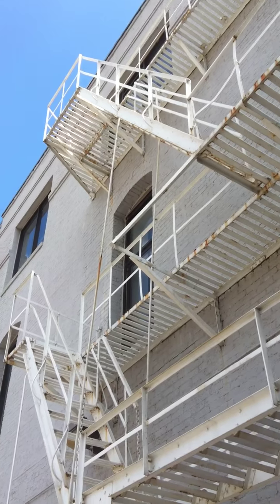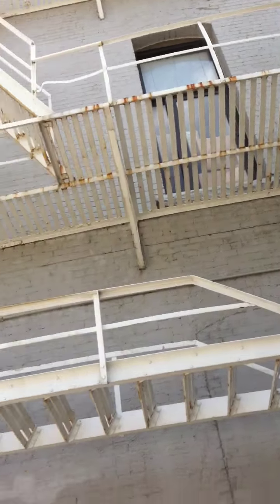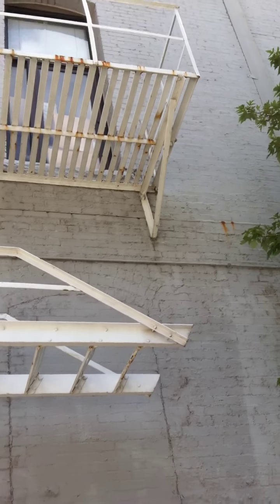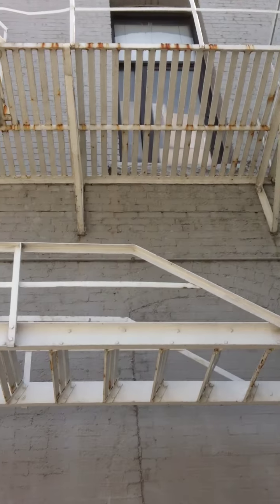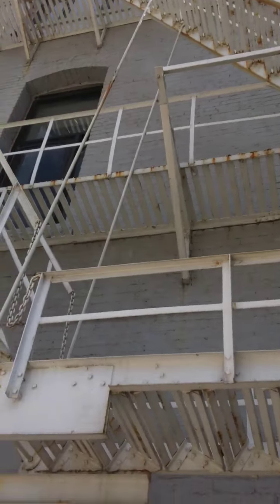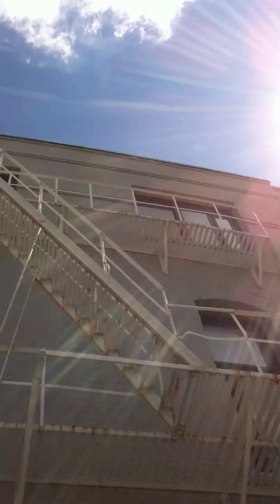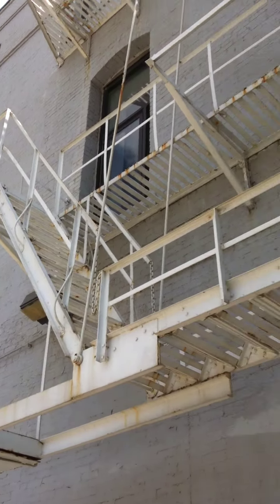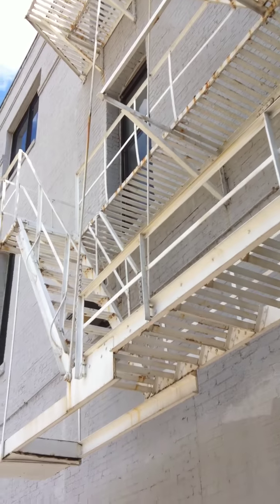Fire Escape Academy Inspector Training Dallas TX . #31 FireEscapeEngineers.com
Downtown WalkAround thru alleys looking for examples of fire escapes that don't have the required WhiteTag or have a yellow or red tag that has yet to be repaired. The training focuses on how to write a proper Violation based on one or two criteria. All Fire Escapes must be Structurally Sound and must be Kept Painted BY LAW. We teach the technique of "More Paint Than Rust or More Rust Than Paint" to write the easiest Violation for Paint. The Structural
Technique is looking for "Original 50-75 yr old Square Head Bolt Hardware" or Evidence of repairs & maintenance to write the structural Violation. The Last Violation we Teach that is the most dangerous it is Immanent Hazard also known as Life Safety Issue when we see Structural Truck Damage or Parts of the Fire Escape Dangling from above. We also Offer, for FREE, Industry Standard Confidence Test/Tags, Repair Guidelines and Load Test Criteria to any city looking to implement a similar Fire Escape Awareness Program similar to the Program we introduced to Seattle , Tacoma as well as other cities thru ought the US.